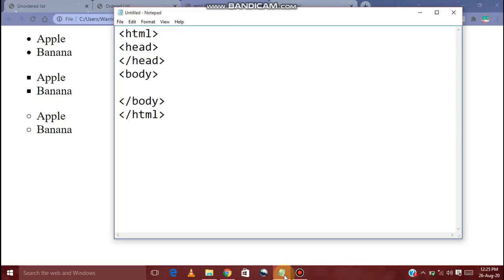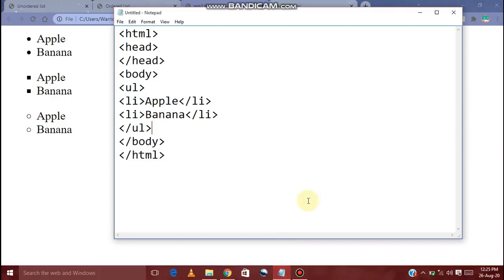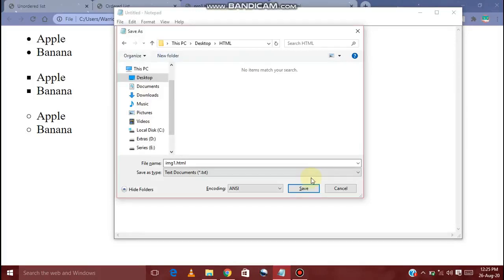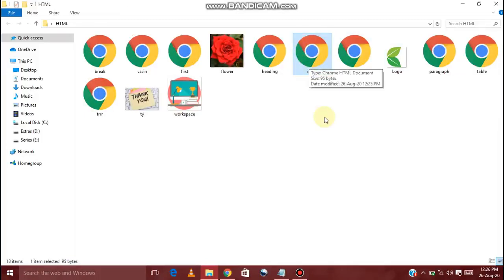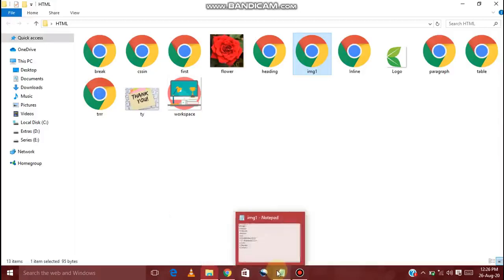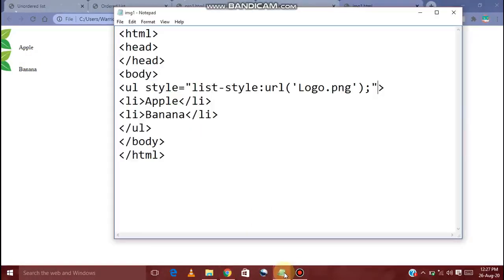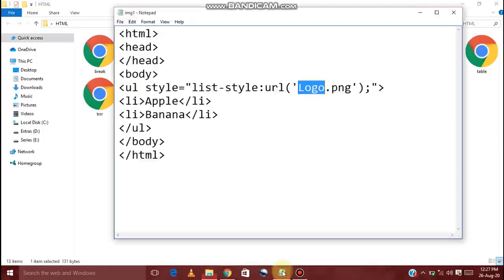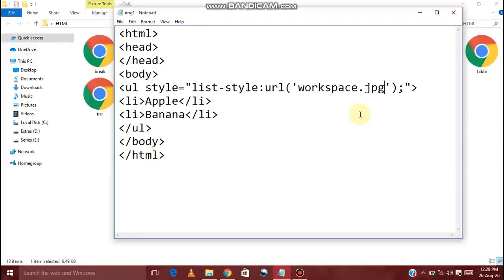Unordered List Properties || Image as List Icon